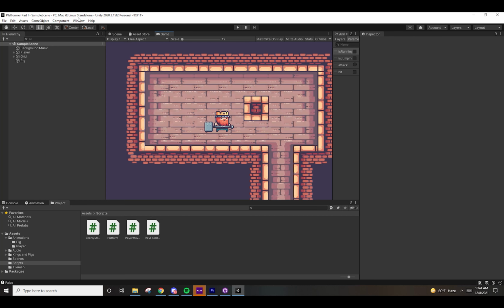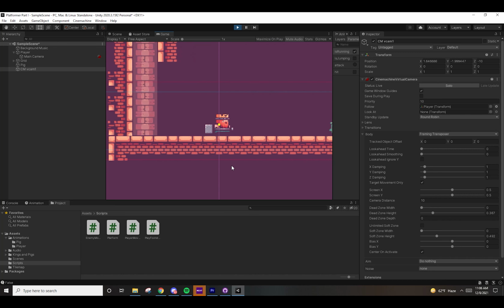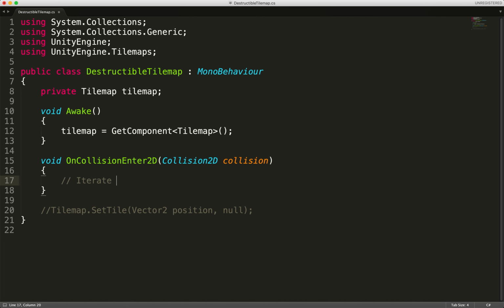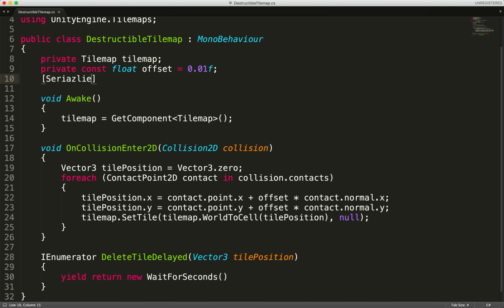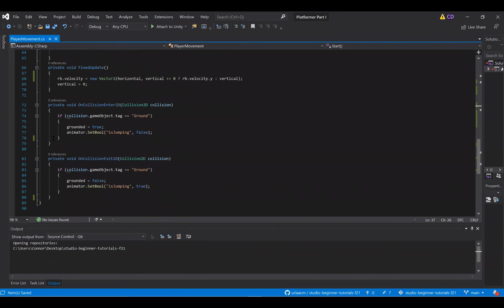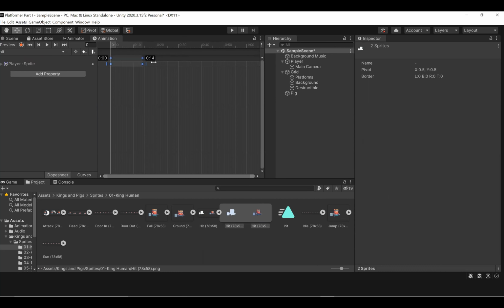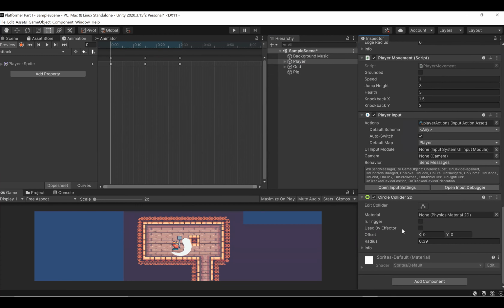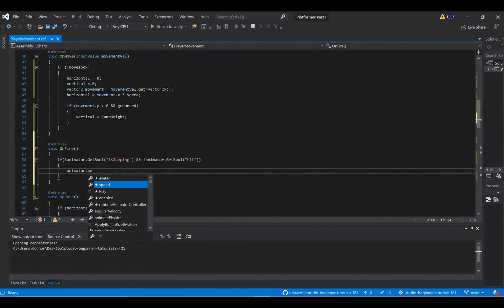ACM Studio | Beginner Track | 2D Platformer Part 2